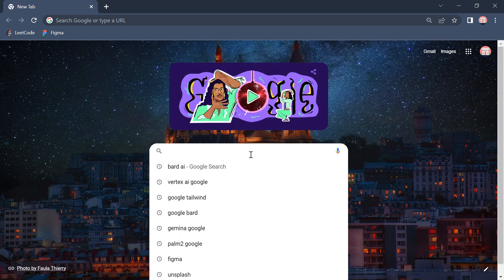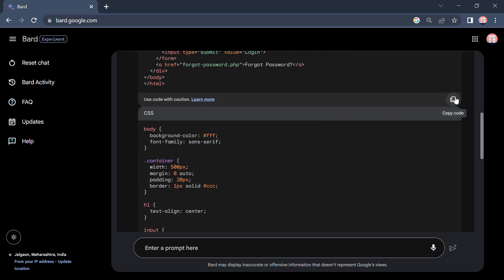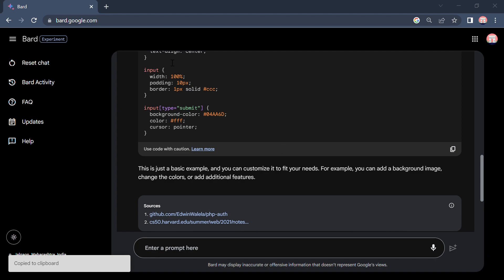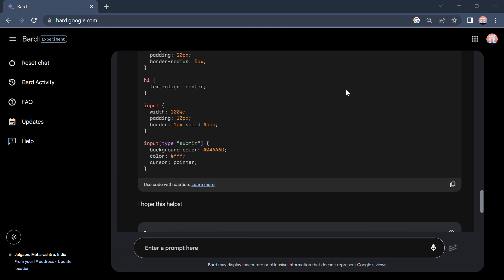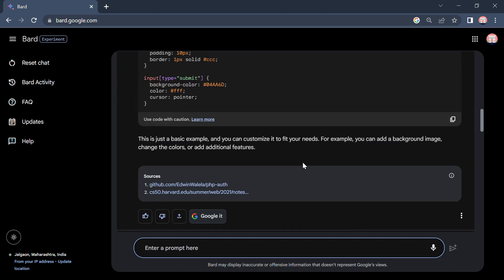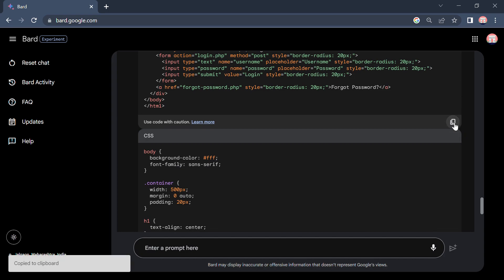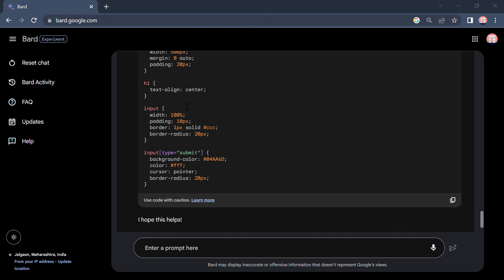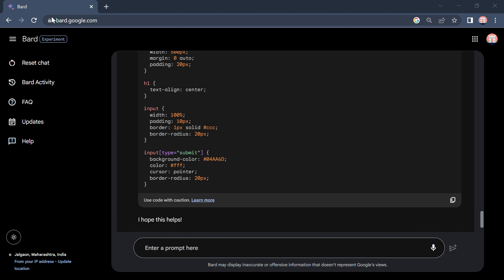how to use Bard AI in india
Bard AI Tutorial
How to use Bard AI
bard ai india